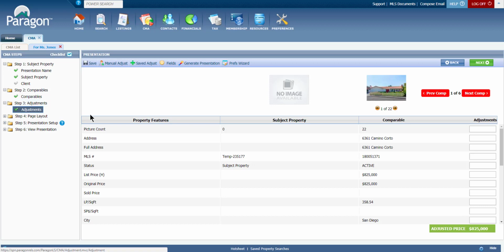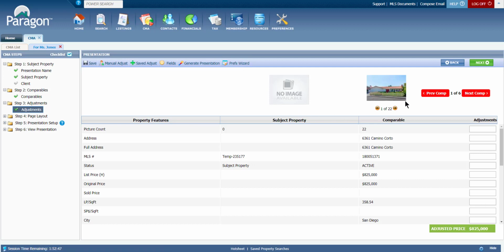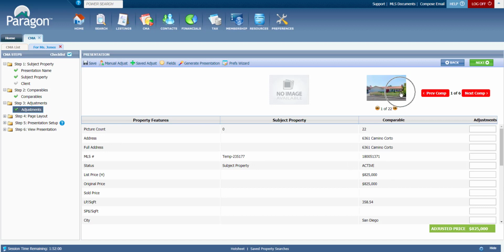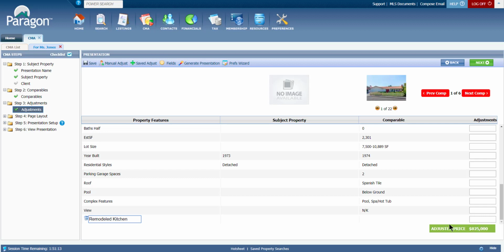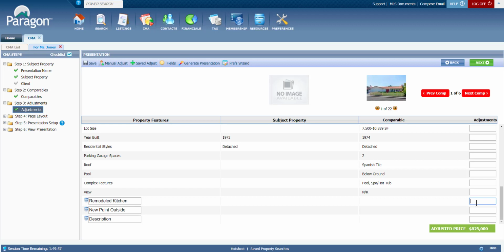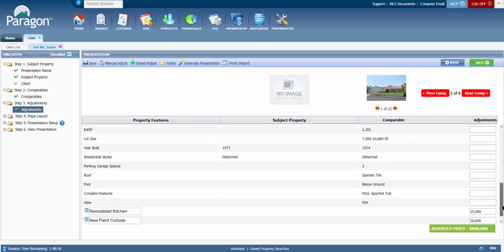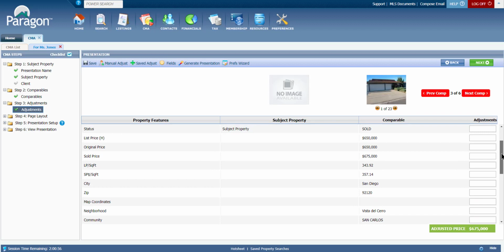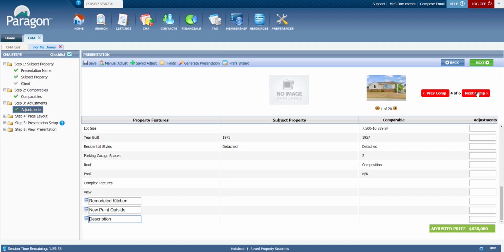Paragon: CMA Wizard - Step 3